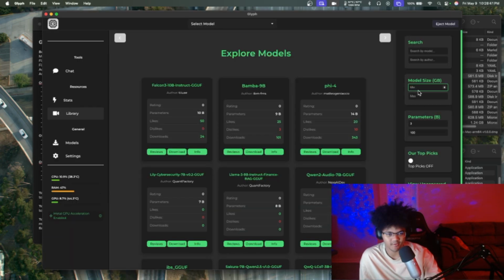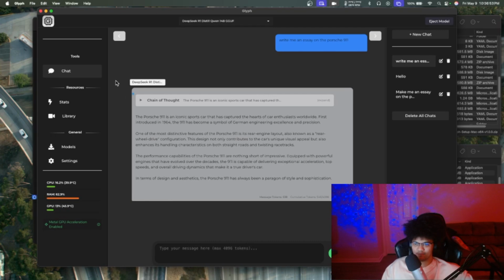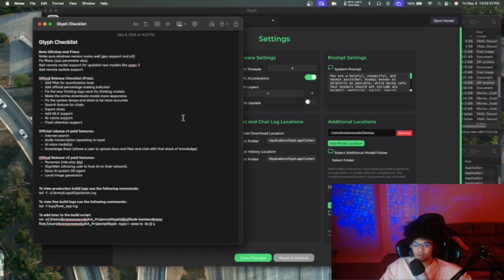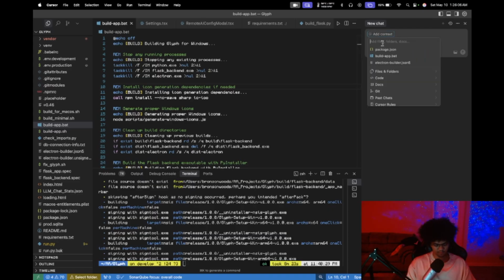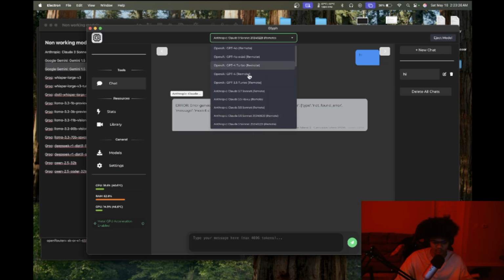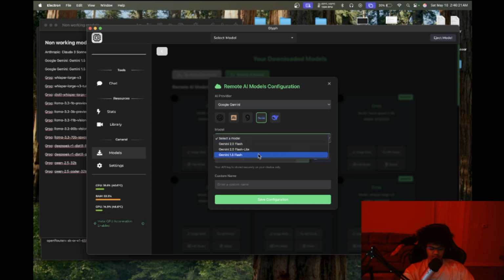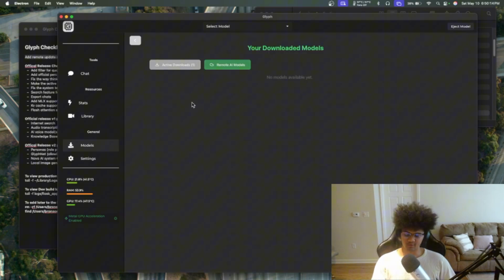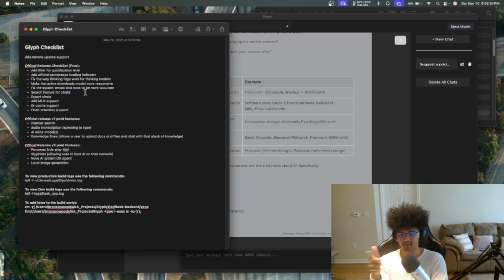Day 6: Building SaaS in public - Can't Believe This Happened To Me!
In this dev vlog, we find out that my fixes from last video werent completely complete and the windows build of my app is failing! Everything is all good though. Will eventually fix these issues and release ASAP. Follow to stay in the loop!

🎯 My goal: Become financially free through SaaS